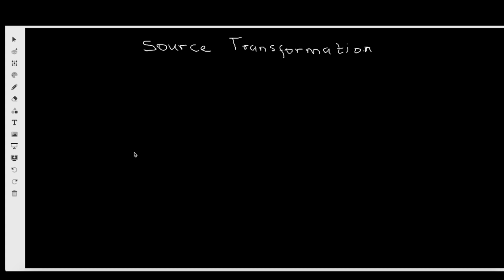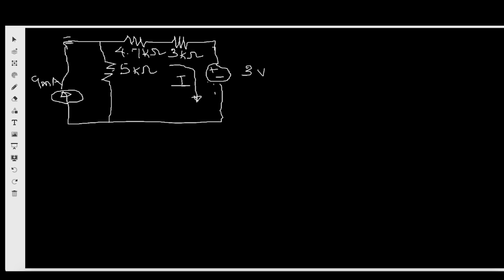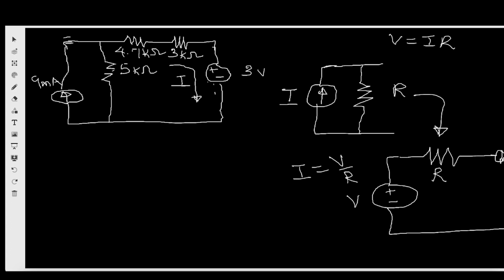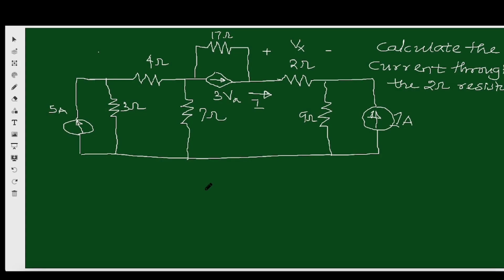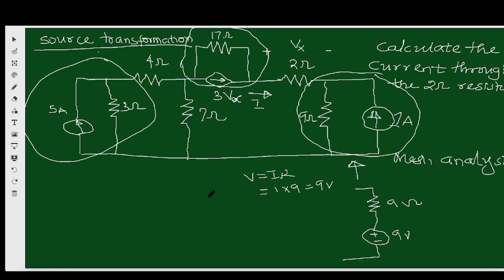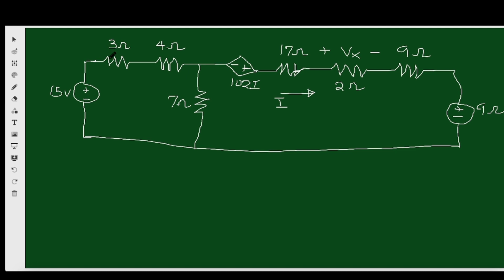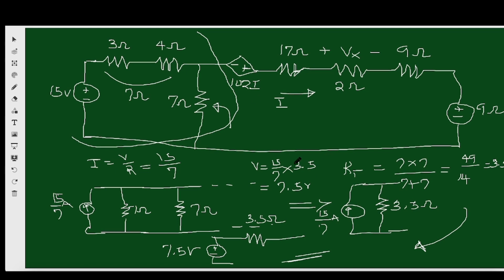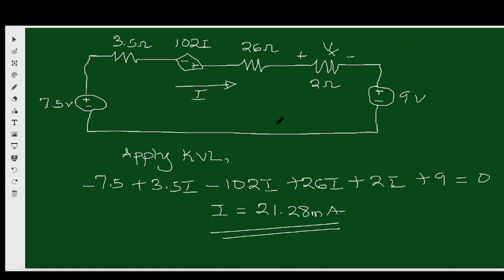Source Transformation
Welcome to our YouTube tutorial on Source Transformation, a powerful method of circuit analysis! In just a few minutes, you'll master the art of simplifying complex circuits by converting voltage sources into current sources, and vice versa. Learn how to effortlessly navigate intricate networks using this technique, saving time and gaining insights into circuit behavior. Our step-by-step guide, accompanied by clear examples, will equip you with the skills to tackle even the most challenging circuit problems. Elevate your understanding of electronics with this essential tool for engineers and enthusiasts alike. Tune in now and unlock the secrets of Source Transformation!